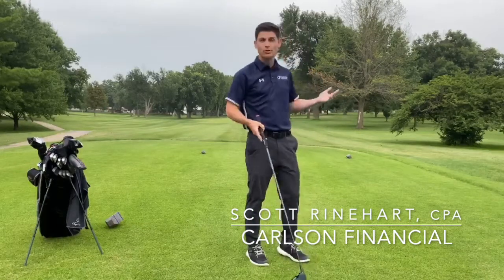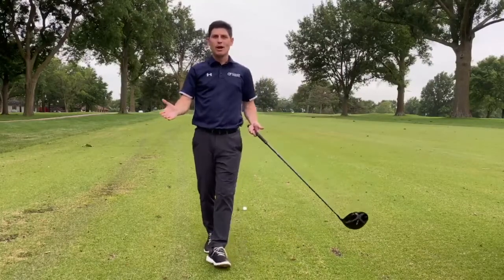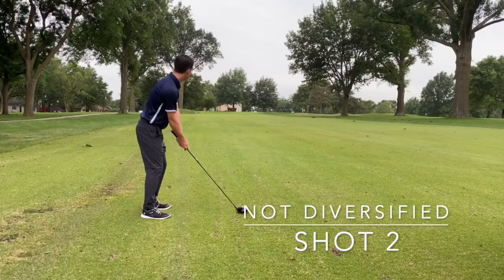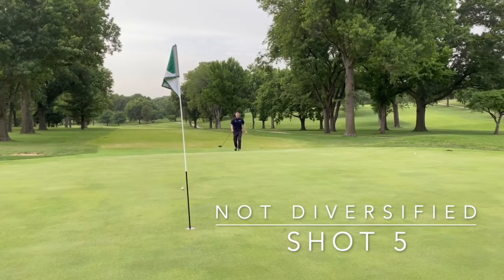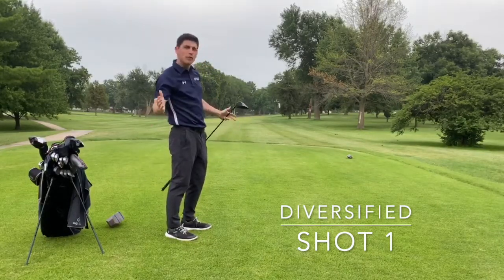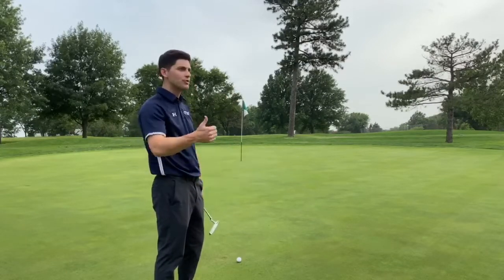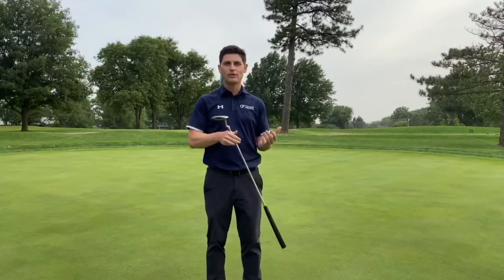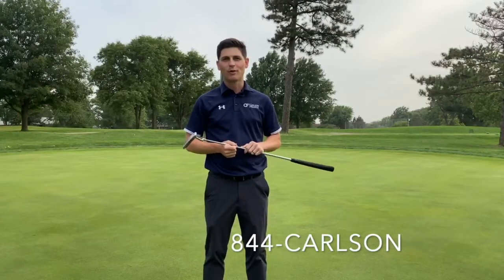Investment Diversification - From the Golf Course!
Golf is hard. So is investing. Diversification can make you more likely to succeed in both.